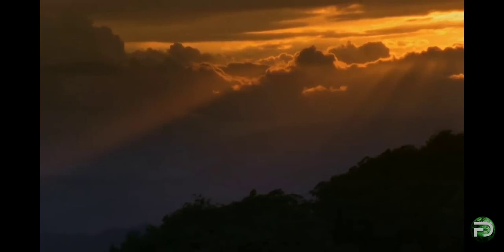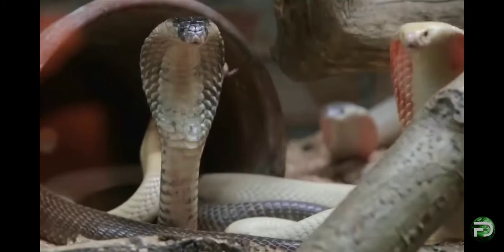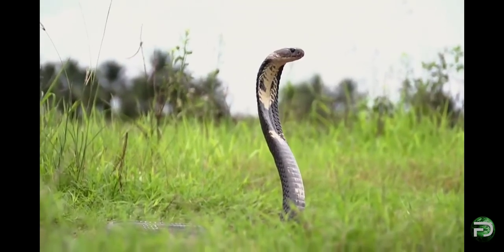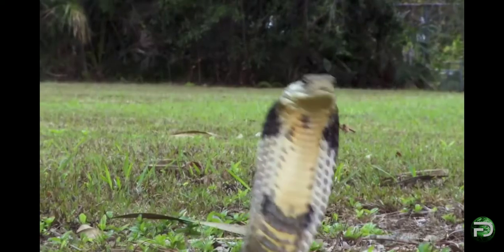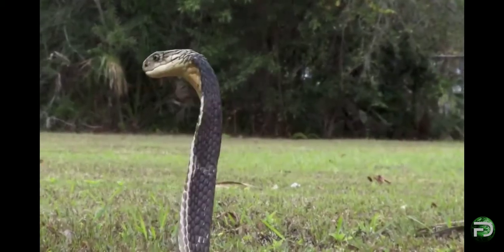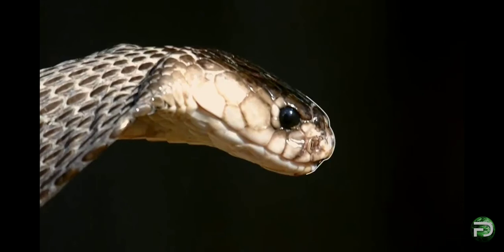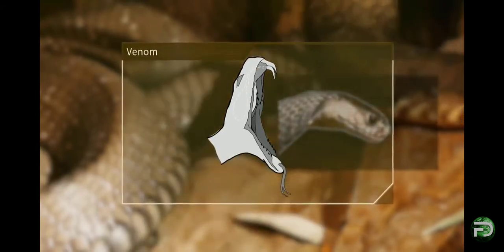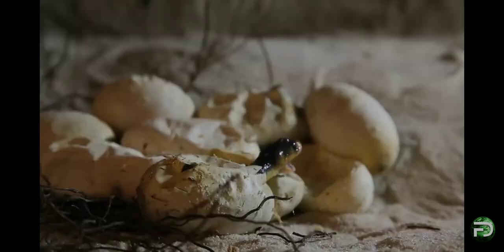Cobra || Know About The King Snake Cobra || Short Documentary Movie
To know & discover about wild animals & their life :-
We use give full information about wildlife & want to aware all about them.
We use to make high quality video with high quality camera & professional camera man.